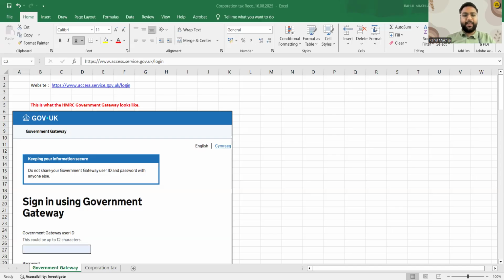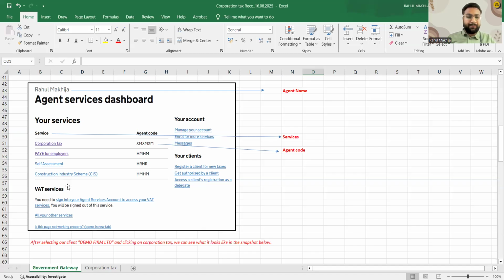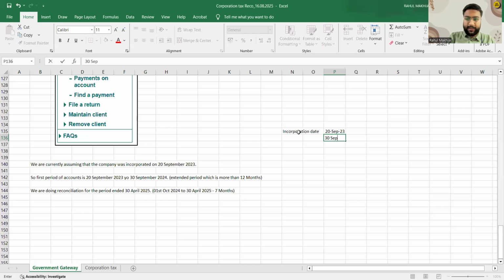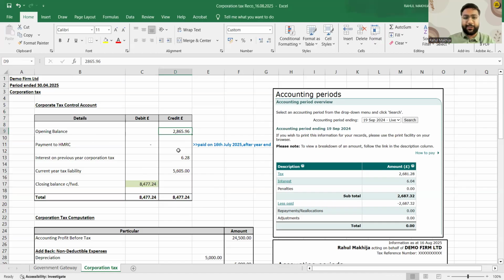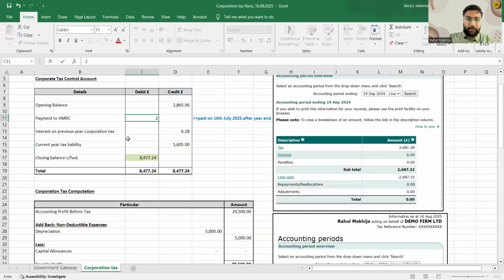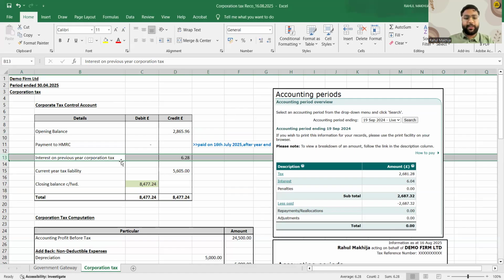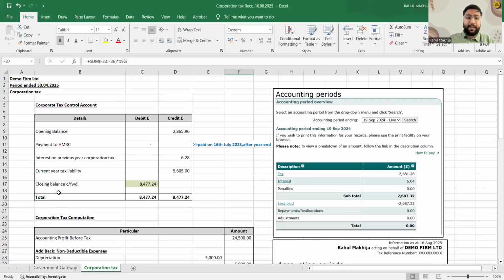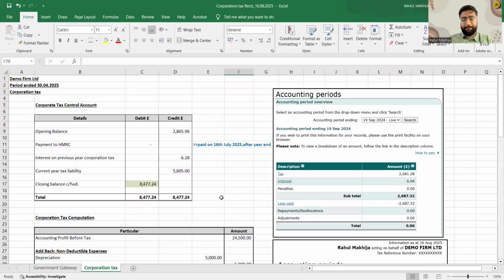Corporation Tax Reconciliation on HMRC Gateway | Step-by-Step Guide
📘 Welcome to Practical Session – Corporation Tax Reconciliation with HMRC Government Gateway!

In this session, we dive into the process of reconciling Corporation Tax with HMRC using the Government Gateway. This practical walkthrough will help ACCA students, tax professionals, and business owners clearly understand how to match tax computations with HMRC records.

🔍 What you’ll learn:

What Corporation Tax reconciliation means

How to use the HMRC Government Gateway effectively

Key checks: payments, liabilities, and adjustments

Common reconciliation differences & how to resolve them

Step-by-step demo of reconciliation in practice

🎯 Perfect for ACCA ATX students, finance professionals, or anyone handling UK Corporation Tax compliance. Learn how to bridge the gap between your computations and HMRC’s records with confidence.